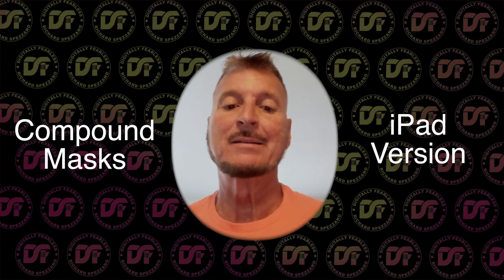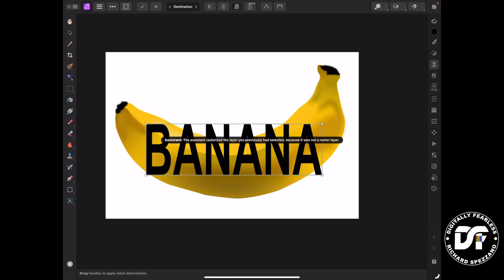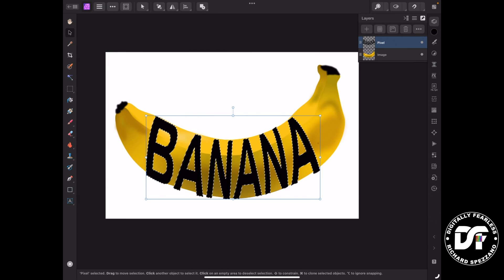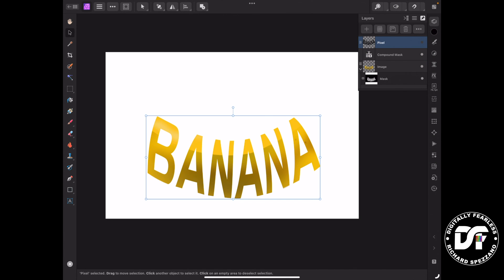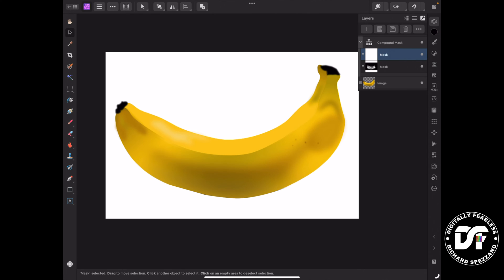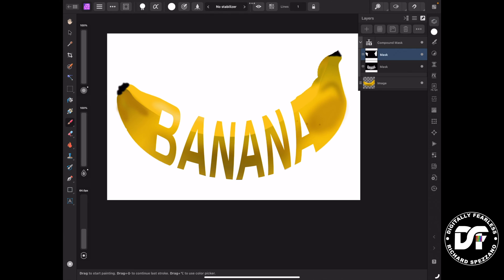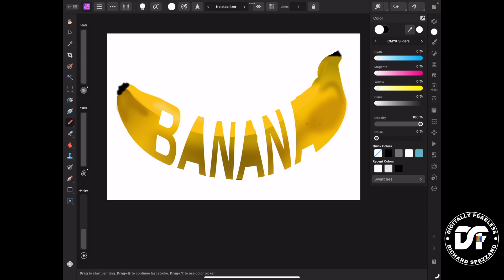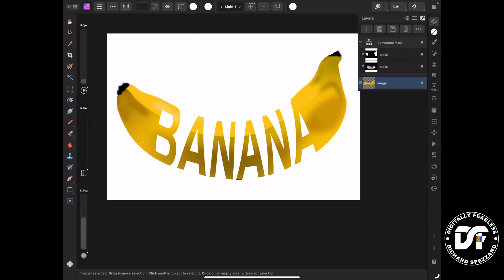Affinity Photo iPad V2 tutorial. How Using the new compound masks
In this Affinity Photo v2 iPad tutorial I show how compound masks can be so useful in your workflow. I saw this tutorial done on Photoshop by Mood on YouTube, but without compound masks and thought about how much better compound masks makes it in Affinity.